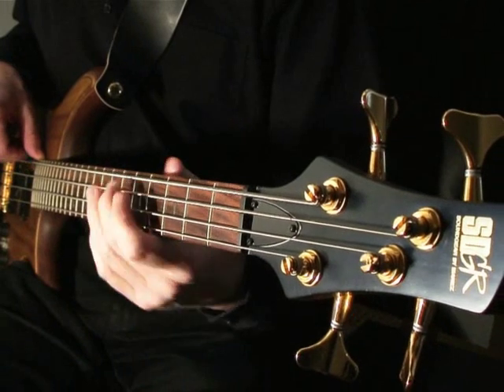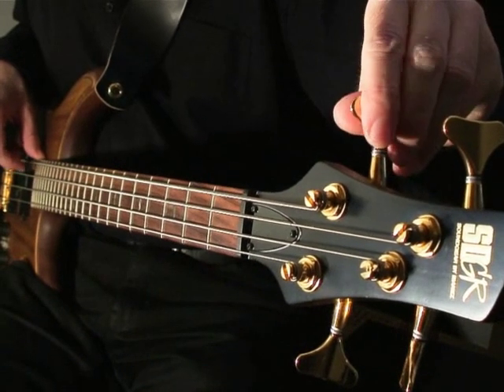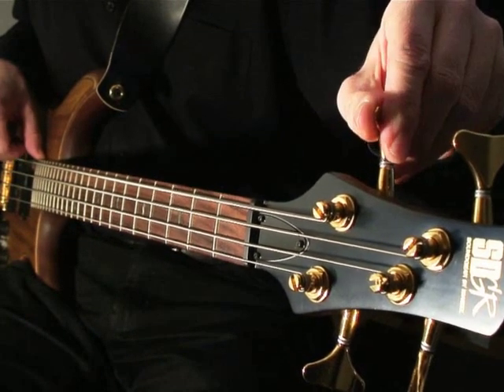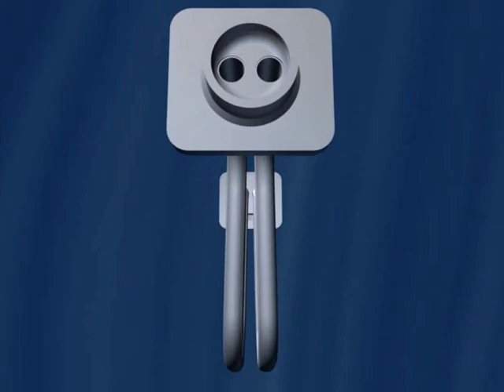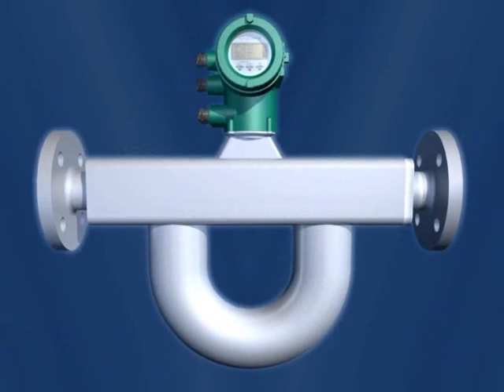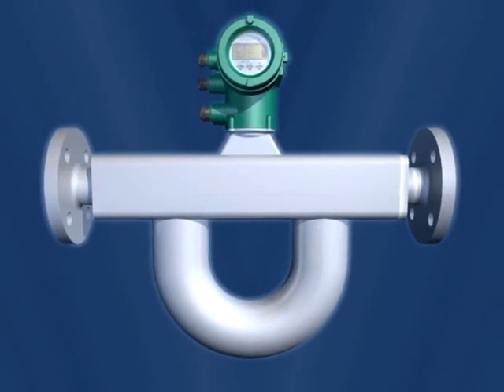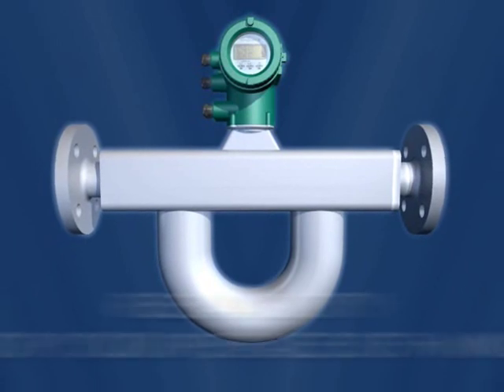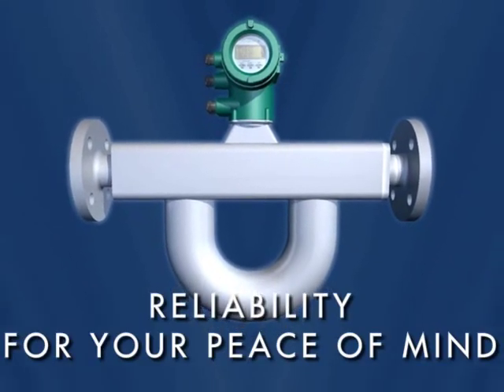Coriolis Flow Meter (Box in Box Design)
The benefits of the box in box design of the Yokogawa Rotamass coriolis flow meter.